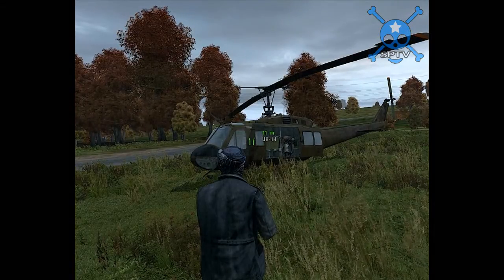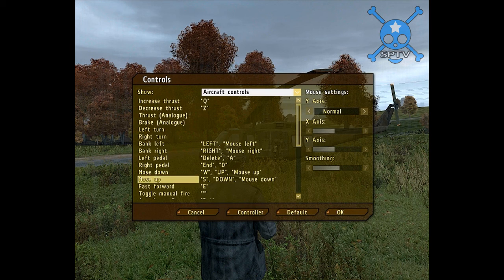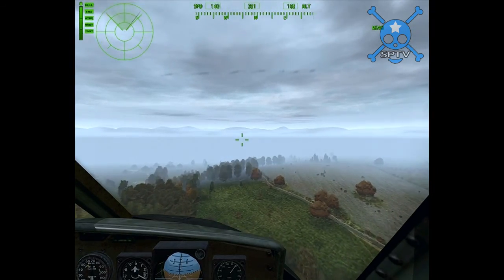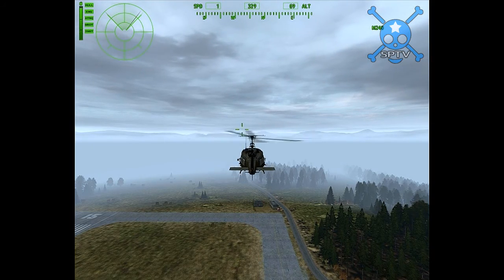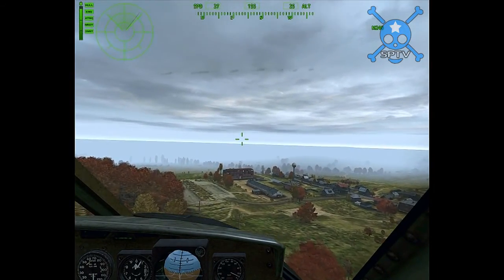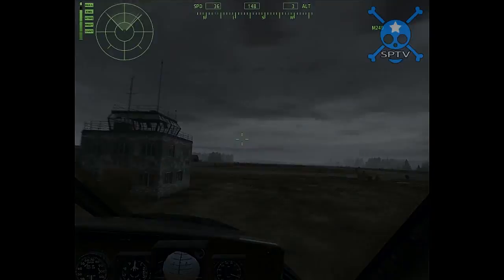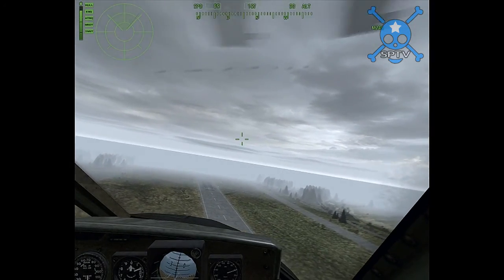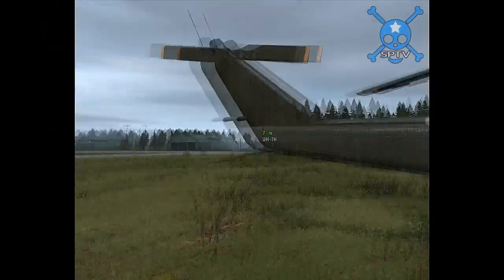Pirate Pilot: Helicopter Flying Tutorial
Cobalt gives a sleep deprived tutorial of how to fly helicopters in ArmA 2 (DayZ).
If you have any questions feel free to note him on reddit or leave your question in the comment section - he WILL get back to you.